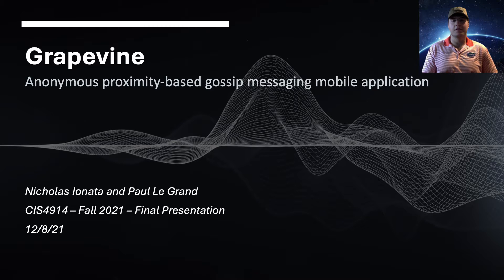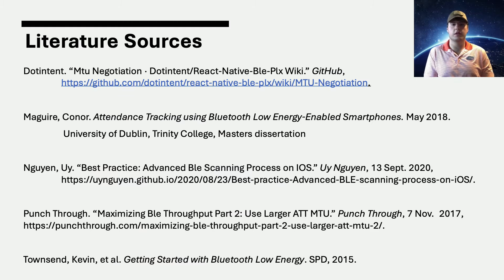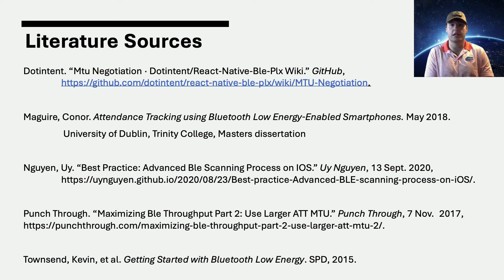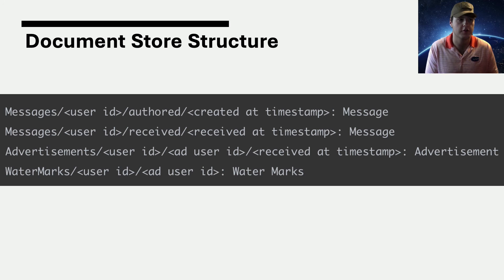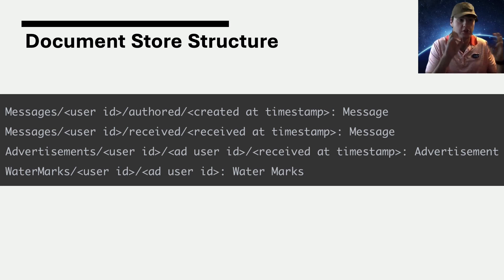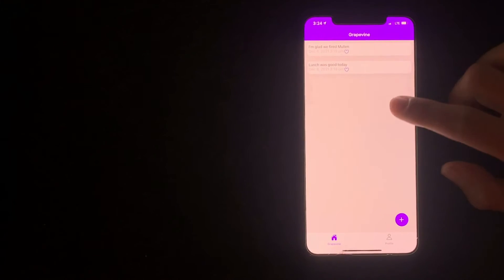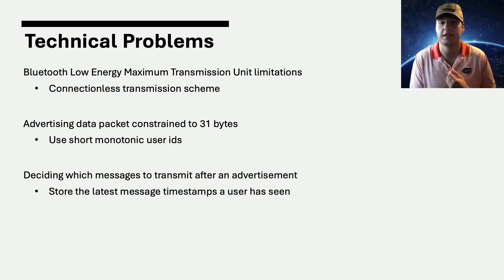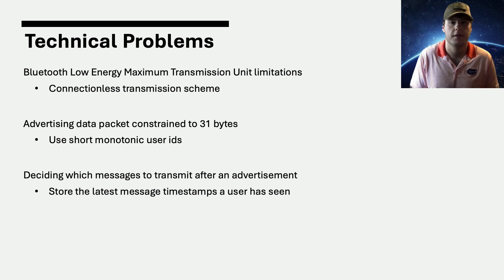Senior Project Final Presentation